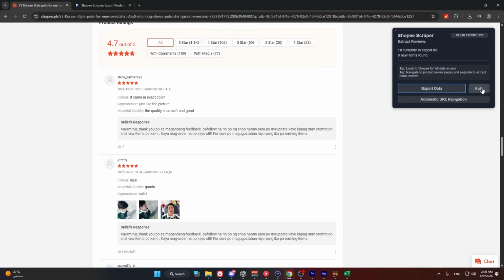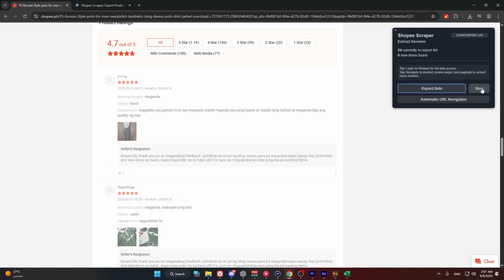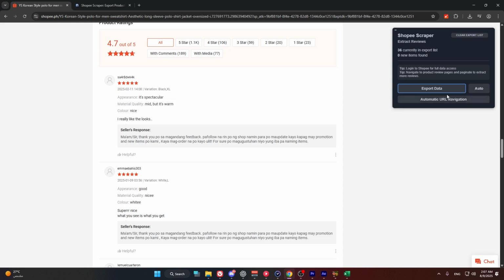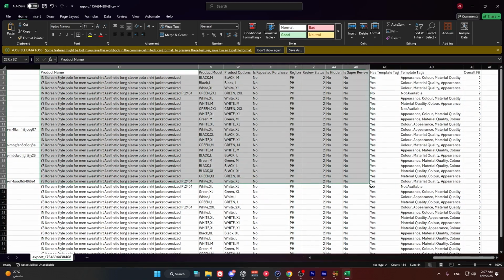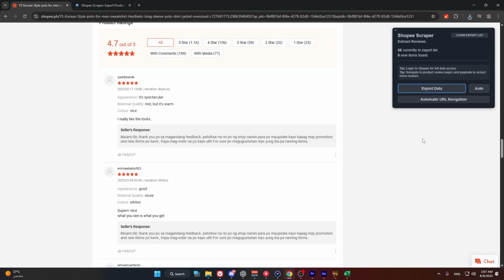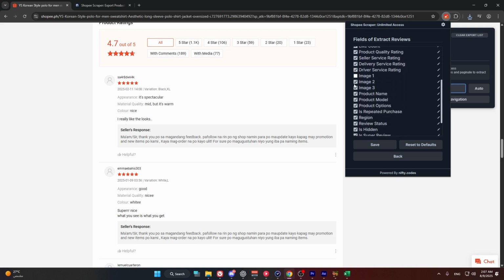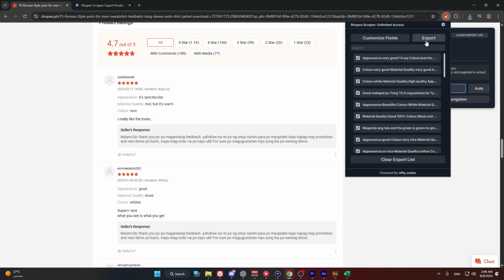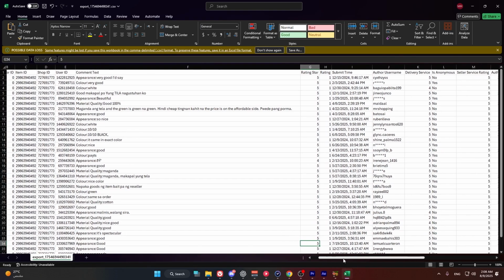How To Scrape Shopee product reviews (No Code Needed)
This quick guide shows you how to scrape Shopee product reviews using our Chrome extension — no coding or technical setup needed. Just install the extension and start in minutes.